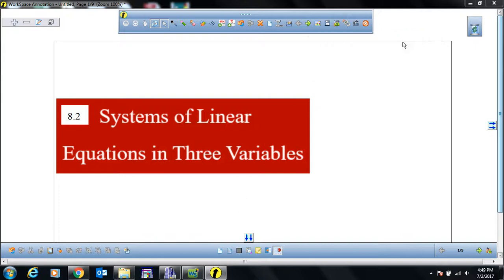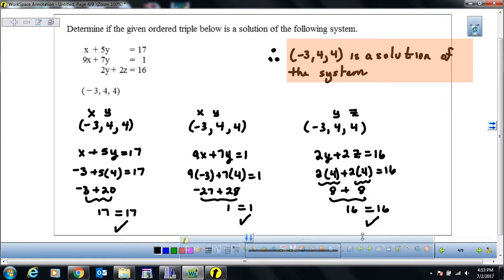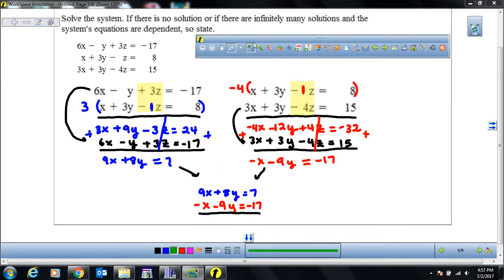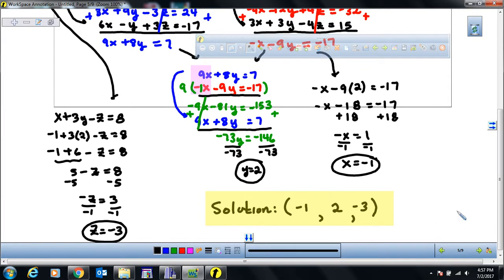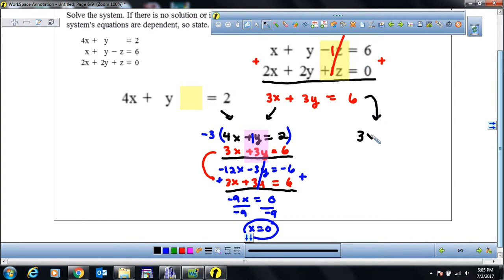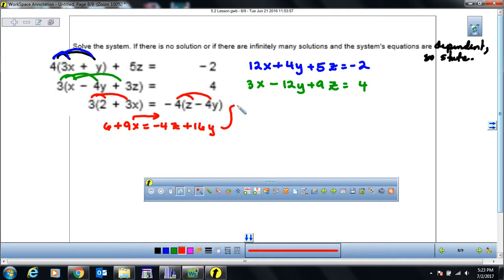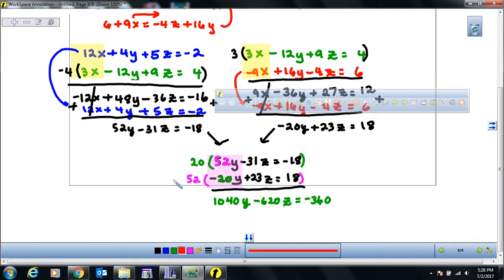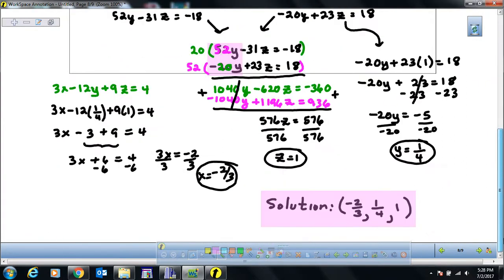8 2 Video Lecture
Solving systems of Linear Equations in Three Variables by the Addition Method.